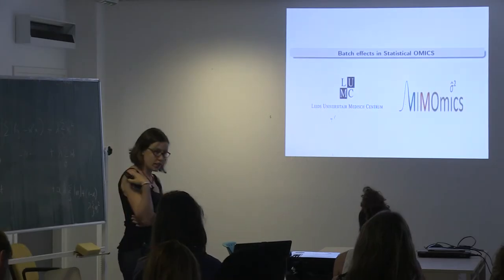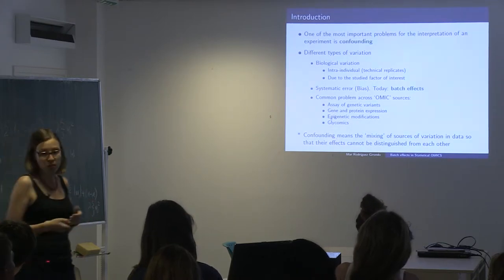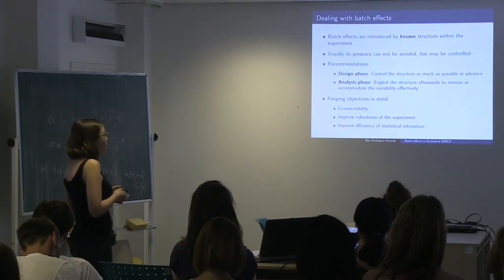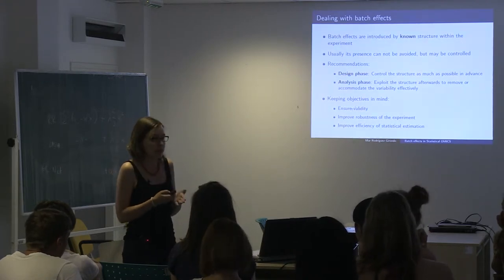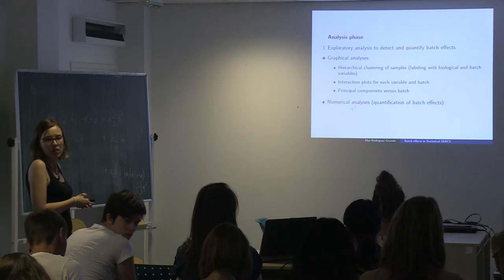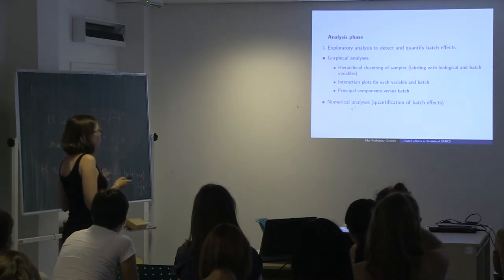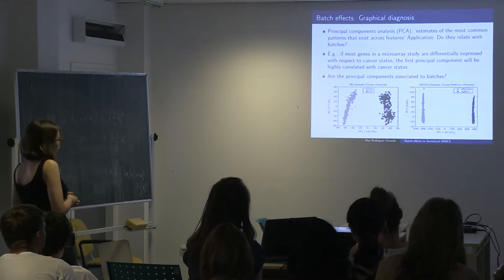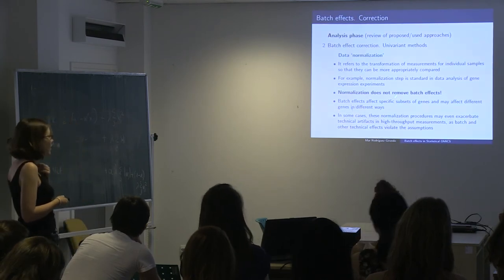18 - Lecture: Batch correction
Lecture by Dr. Mar Rodríguez - Girondo, given at the first Research Summer School in Statistical Omics, Aug. 2014 in Split, Croatia.